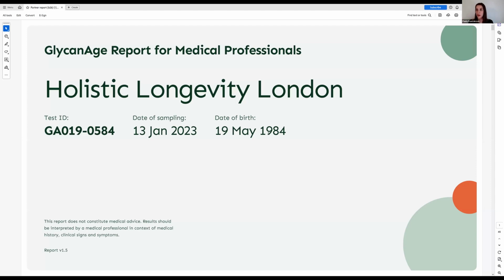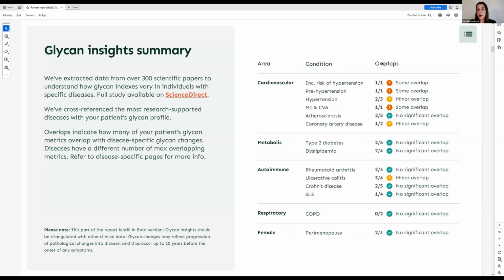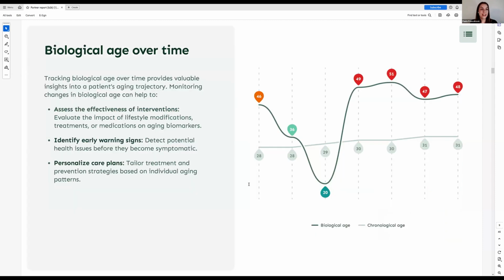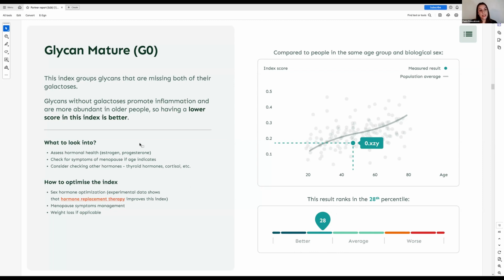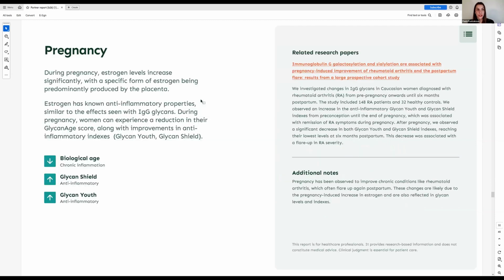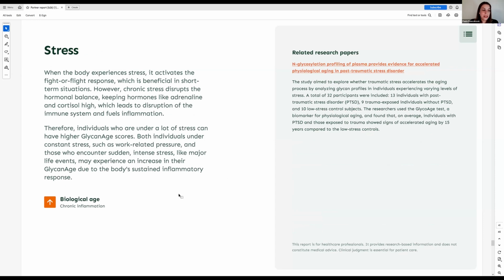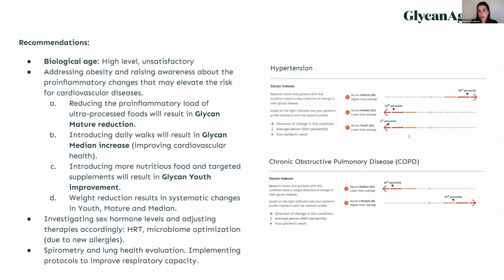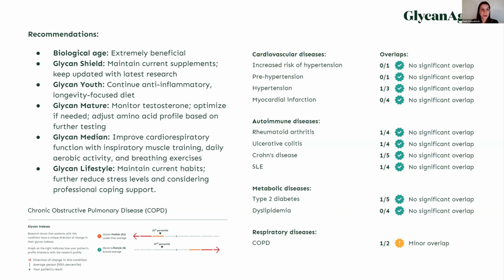How to Interpret the NEW GlycanAge Beta Practitioner-Only Report?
Join us for a special webinar with one of our Glycan specialists, Paula Franceković, as we dive into the NEW GlycanAge Beta Practitioner Report. From interpreting chronic inflammation markers to applying these insights in everyday practice, this session will provide practical guidance for enhancing your patients' longevity and health.

Whether you're already part of our partner community or exploring how GlycanAge can benefit your practice, this webinar will walk you through the key metrics to support improved outcomes. Don’t miss it!